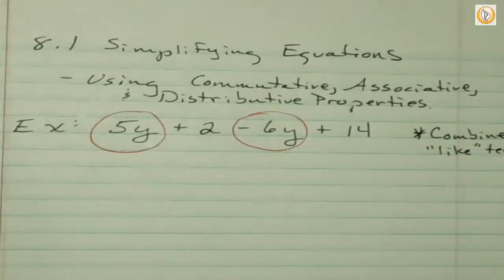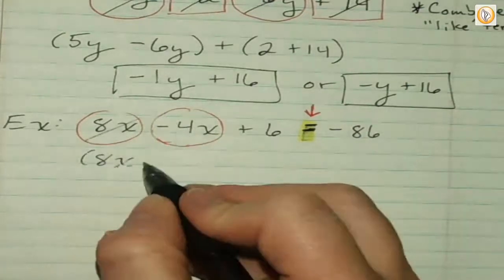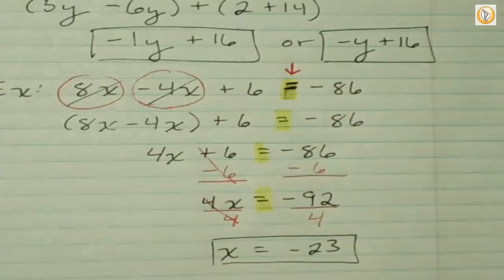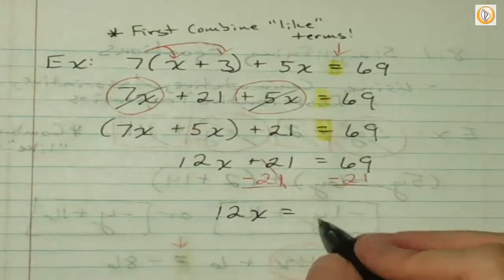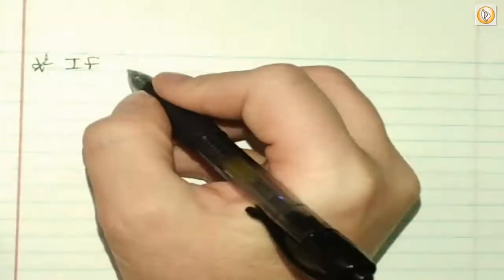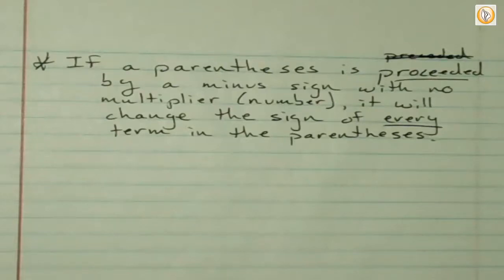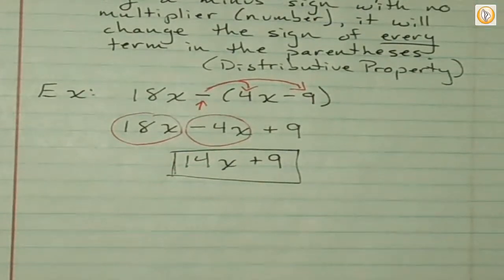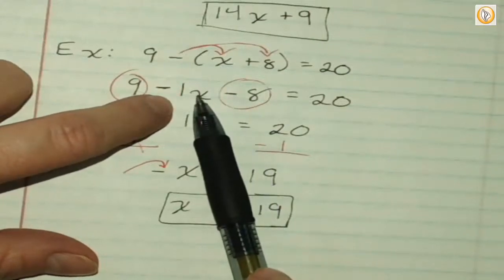PreAlg 8.1 Simplifying Equations